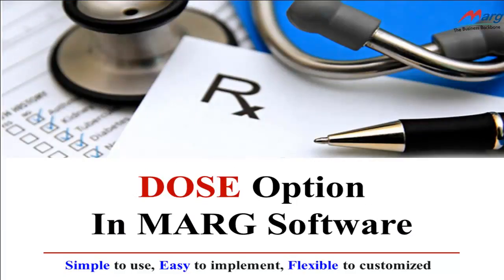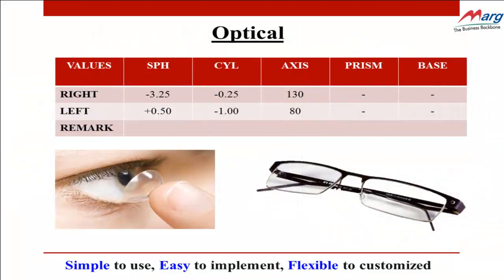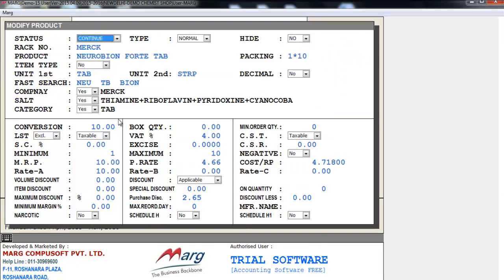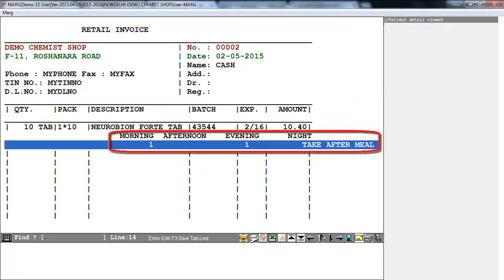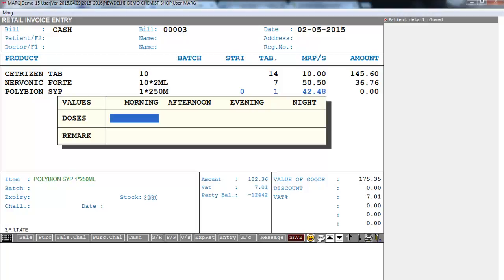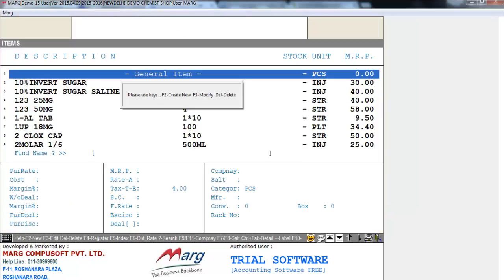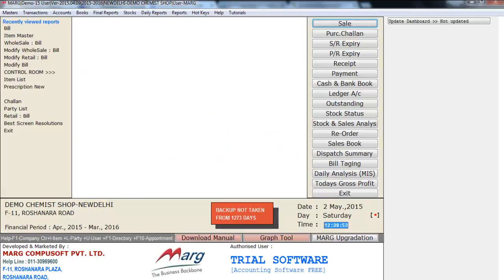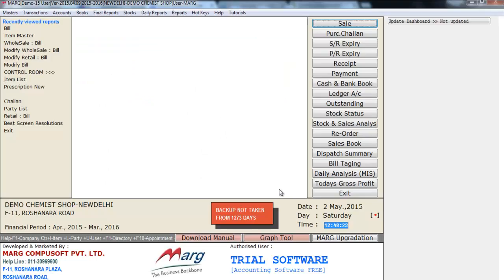Dose Management System "Marg ERP" [English]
Dose is an advance option available in Marg Software. In dose option you can define Item Type in Item Master such as- Optical, Medicine and Remark. Optical type is for optics (lens) related information, Medicine type for medicine doses (Morning, Afternoon, Evening etc...) Related information and Remark type for remark or description of related item. At the time of billing, you can define item wise doses with special note and can also print these Information’s in sales bill.